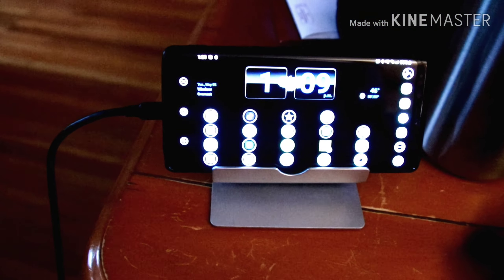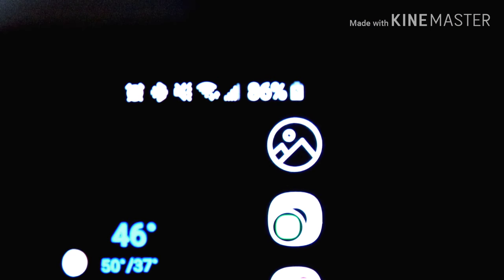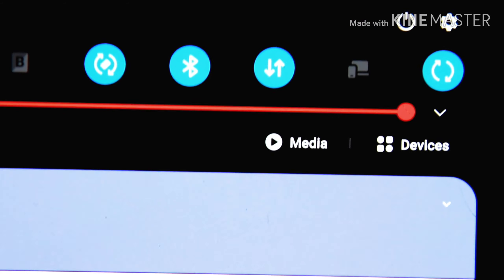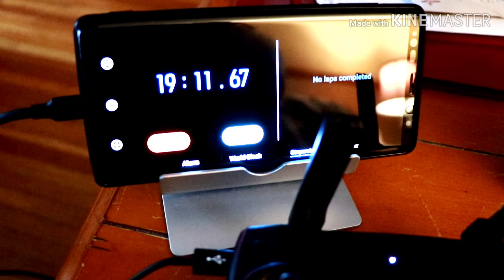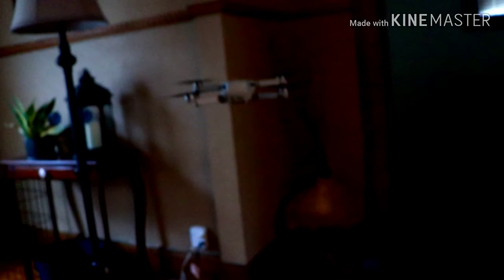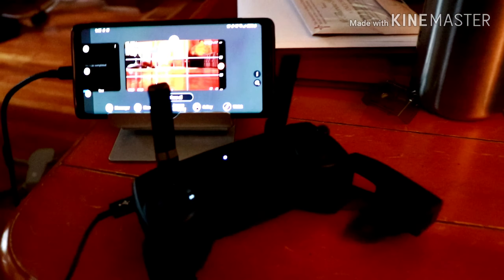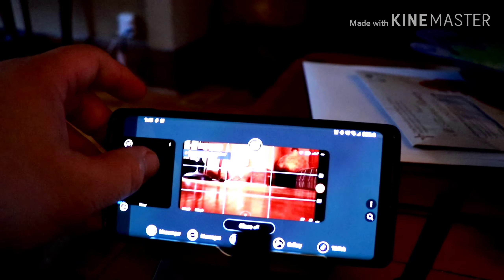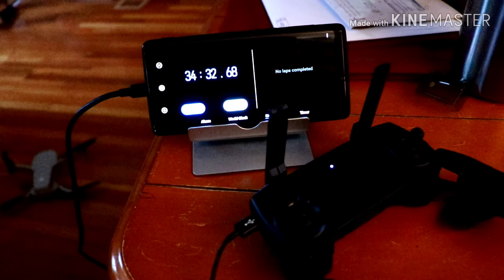Dji Mavic Mini Controller Charging Android Devices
Is there a fix for this?